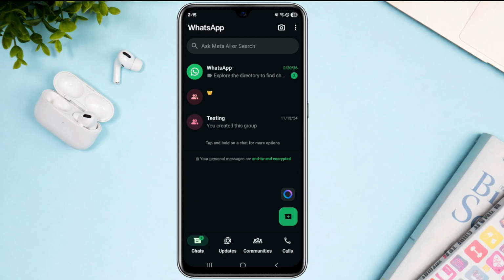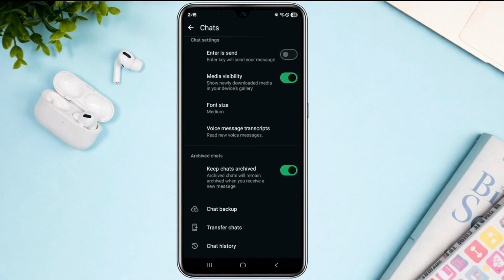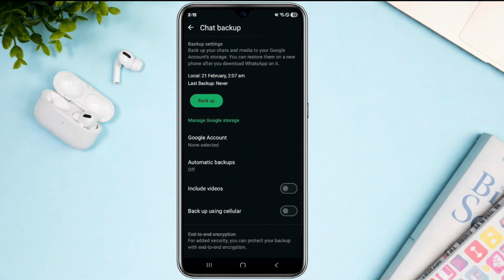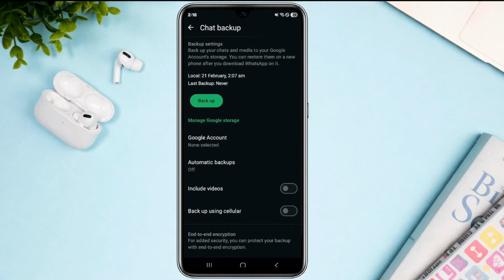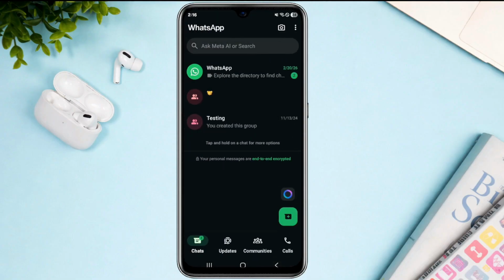HOW TO GET WHATSAPP BACKUP FROM ICLOUD TO ANDROID IN 2026 (UPDATED)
In this video, I am going to show you how to get WhatsApp backup from iCloud to Android easily. Learn how to transfer chats, media, and data from iPhone iCloud backup to your Android device. This tutorial will help you restore WhatsApp messages on Android without losing data.